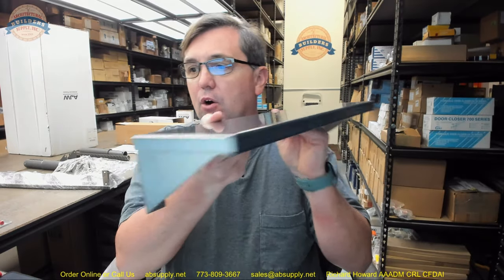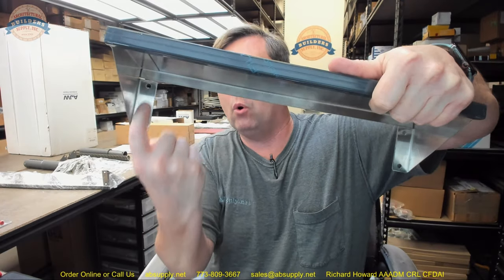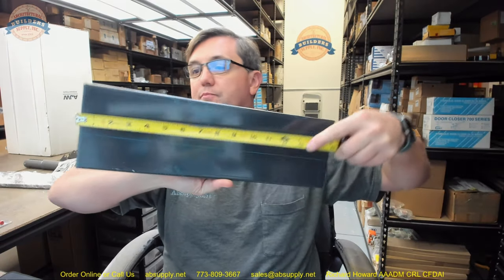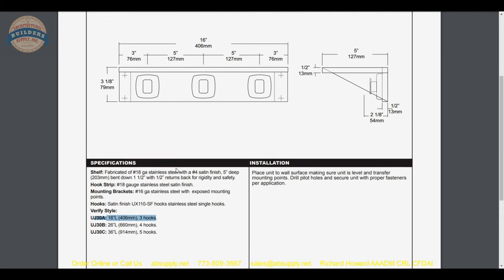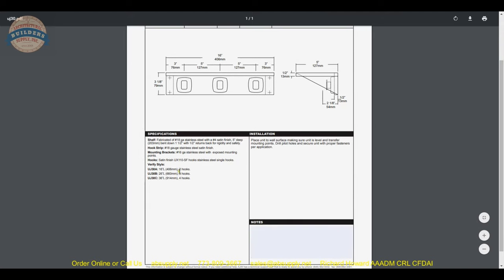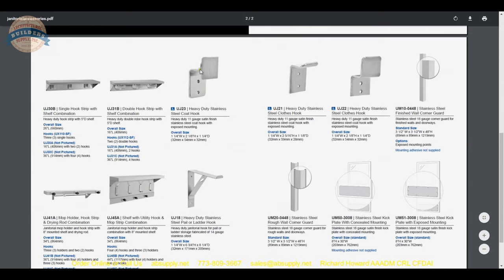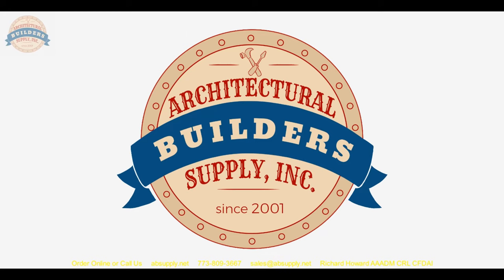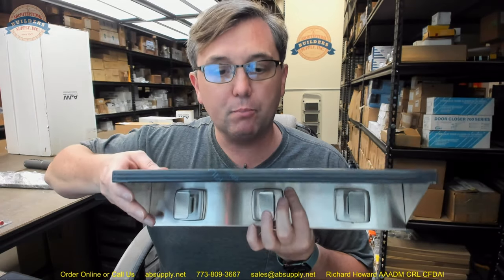AJW UJ30A Hook Strip & Shelf 16 L, 3 Hooks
This video from absupply.net is to bring you a closer look at the AJW UJ30A Hook Strip & Shelf 16 L, 3 Hooks where we will visually review the item along with its dimensional properties and its intended uses.